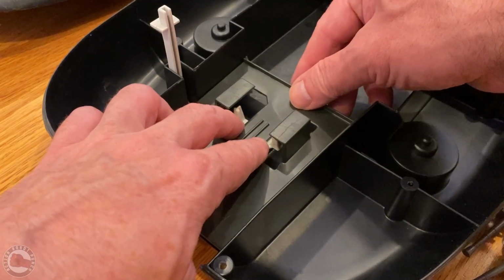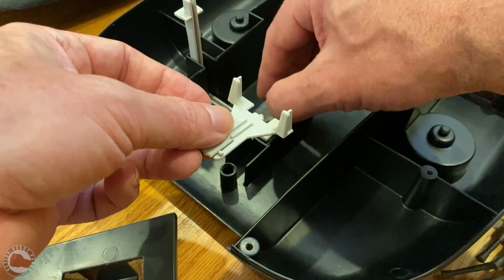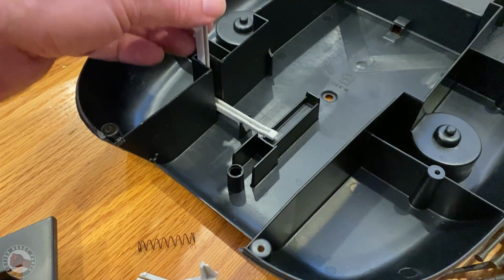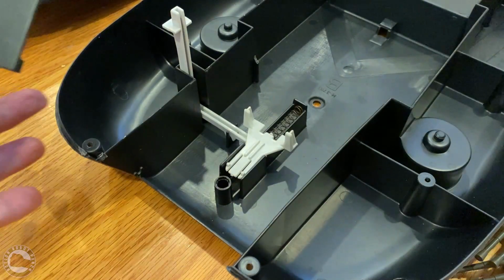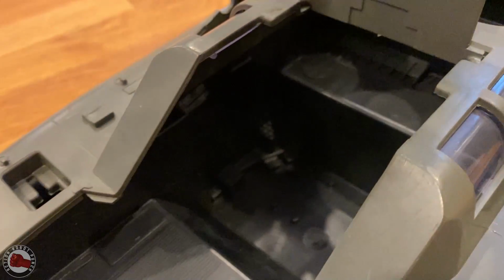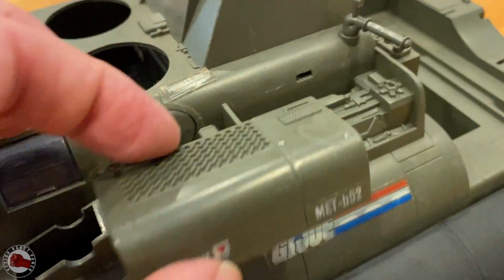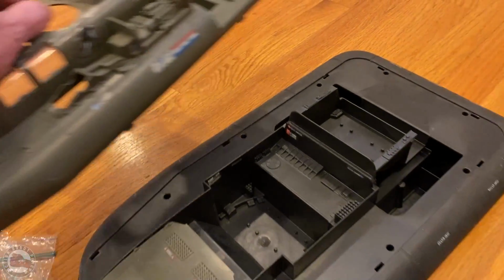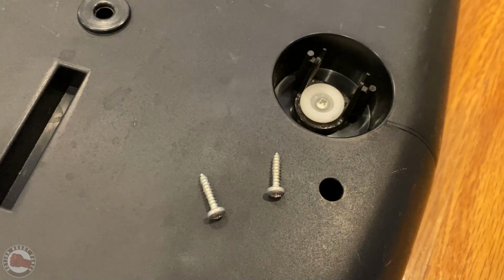Gi Joe Whale Hovercraft Repair Part 2 - Launcher, Turrets and more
In this video we take a closer looks at the launcher, turrets, glass replacement and more.

(etsy link)